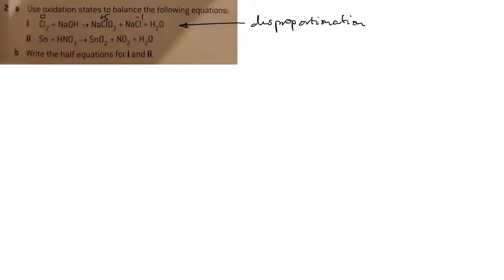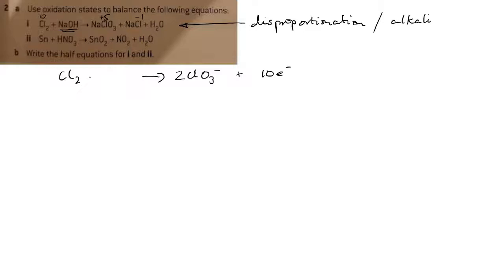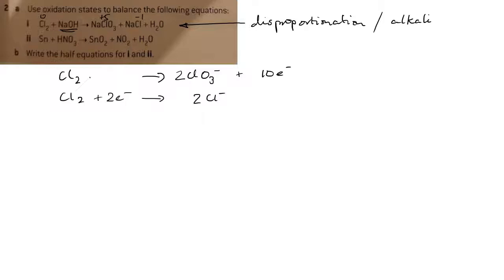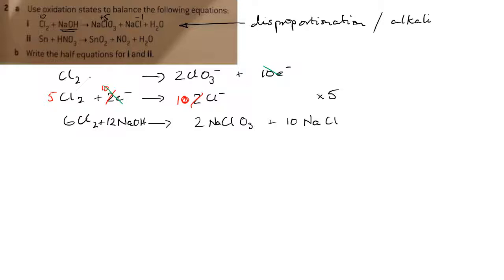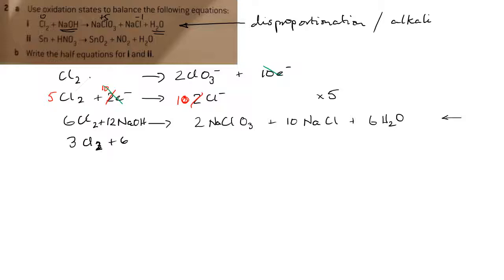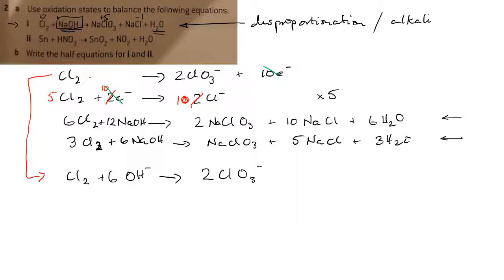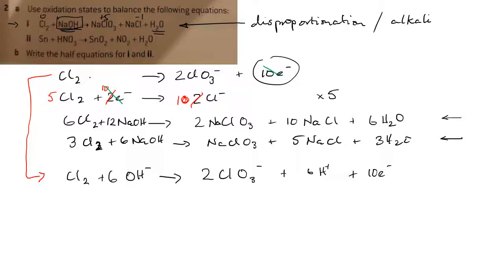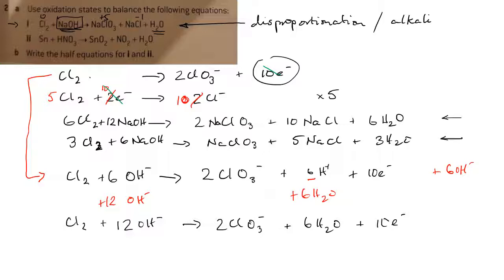half equation with disproportionation in alkali